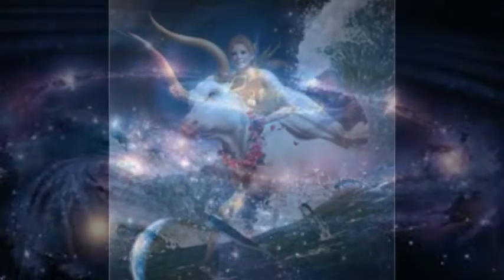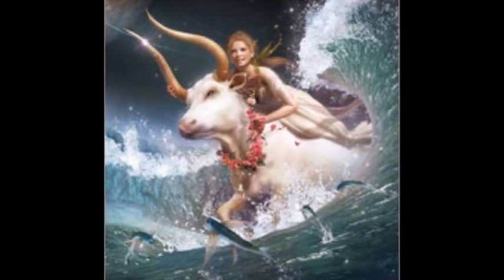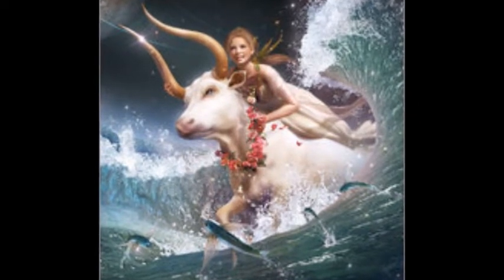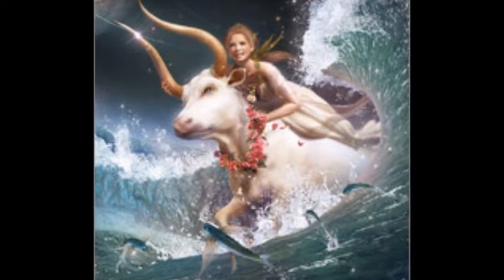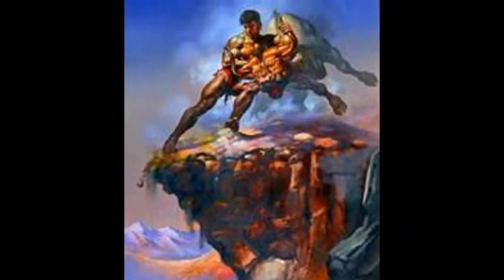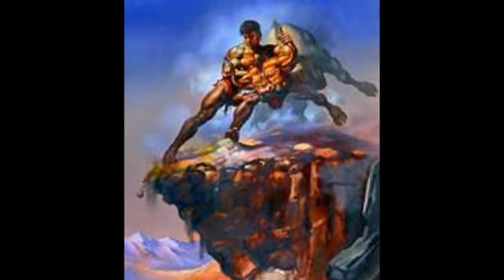Transit Mars in Scorpio opposite natal Uranus in Taurus